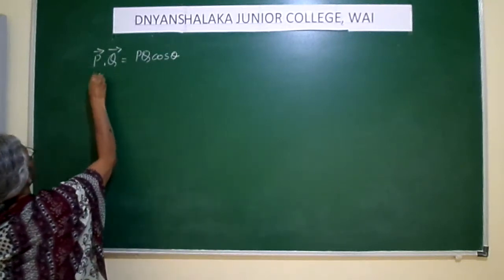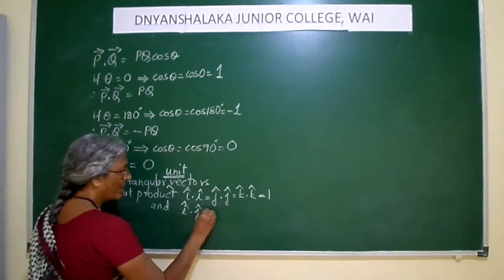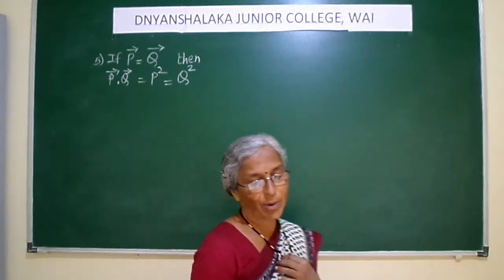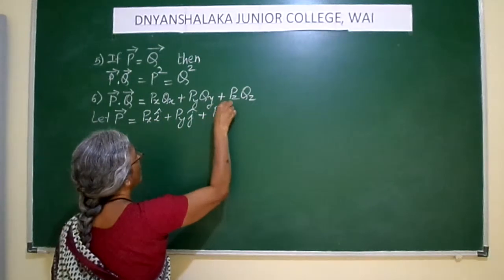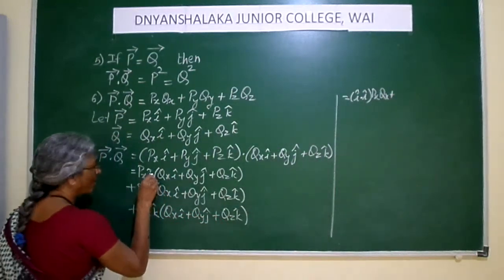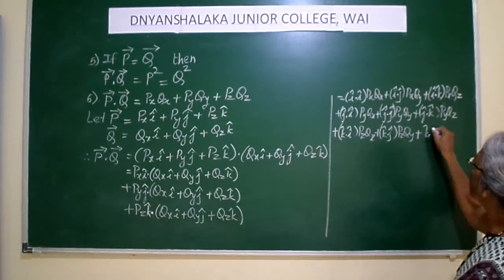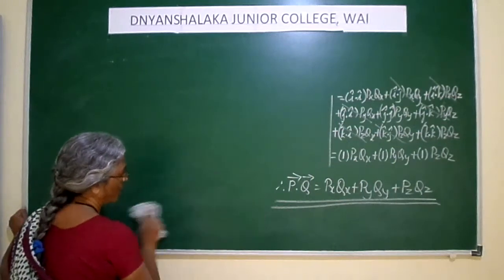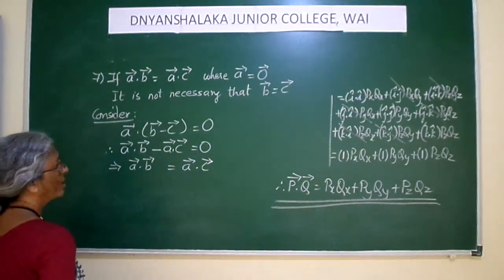Mathematical methods 14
Mathematical methods:
Scalar product